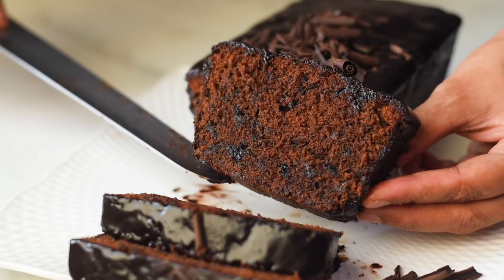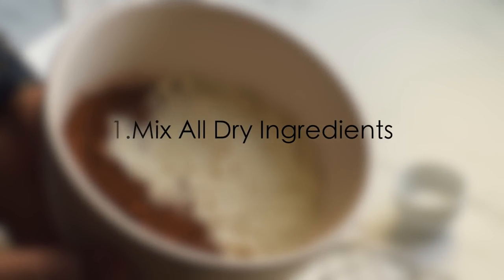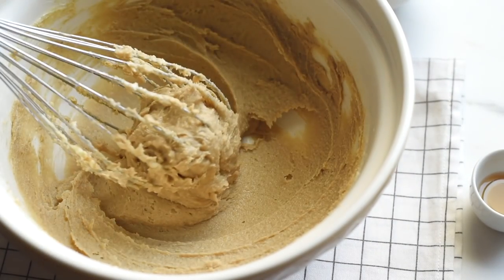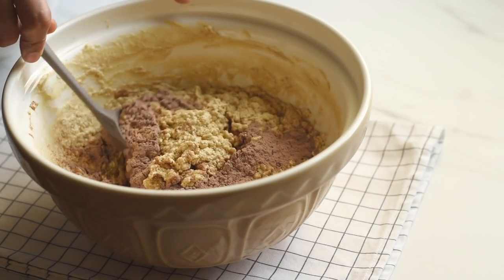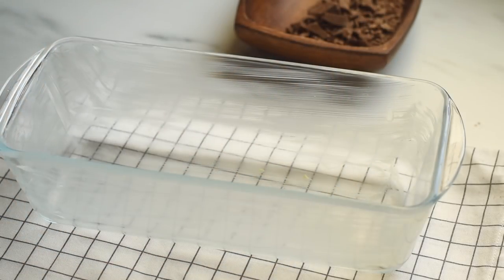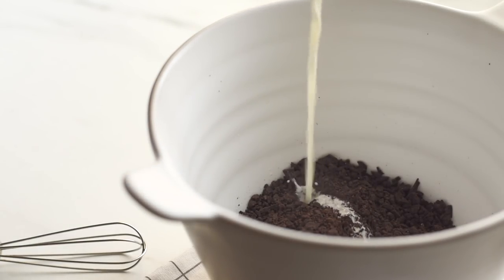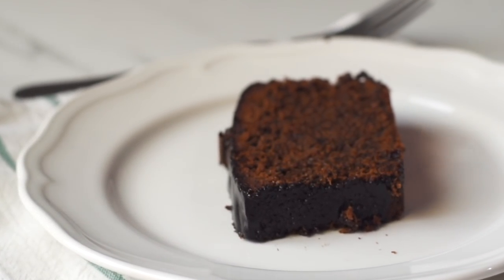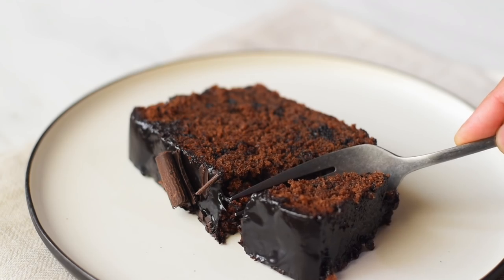Easy Chocolate Cake Recipe/Moist Chocolate Cake Recipe/How to make Moist chocolate cake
Easy Chocolate Cake Recipe will help you make moist chocolate cake in a very easy method.

This is one of the best chocolate cake recipes that will help you make moist chocolate cake in four simple steps.
We use only a few ingredients to make this easy chocolate cake.We dont require any special equipments to make this simple homemade chocolate cake.

We can make the Easy chocolate cake batter in three simple steps

1.Mix Together all the dry ingredients
2.Combine all wet ingredients in another bowl
3.Mix together the wet and dry ingredients

Now our easy chocolate cake batter is ready.
Transfer it into a greased baking pan

Bake @ 350F preheated oven for 60-70 min

Enjoy Moist chocolate Cake is now ready and if you like you can top the with chocolate ganache.

Hope you liked this easy chocolate cake recipe .Hope you will make this chocolate cake at home.

CONNECT